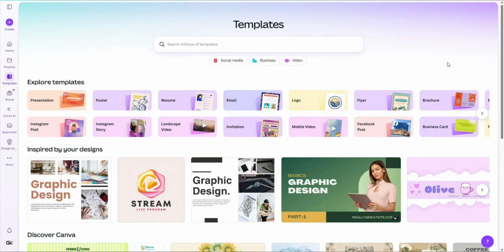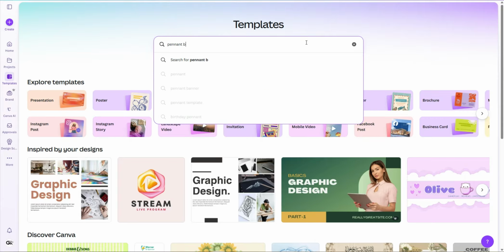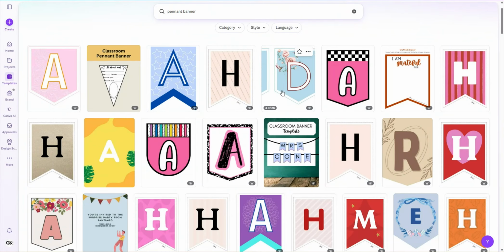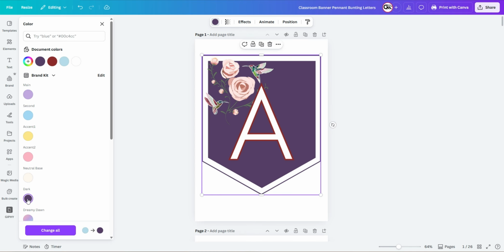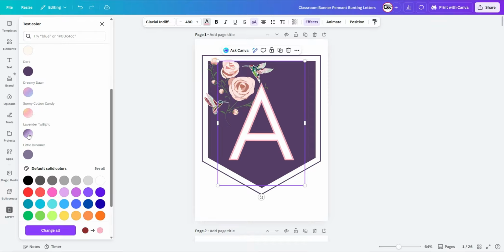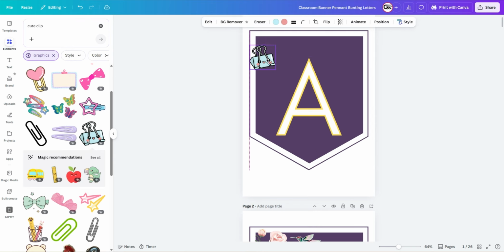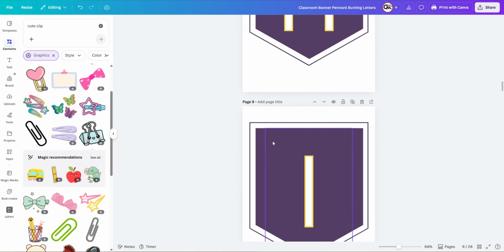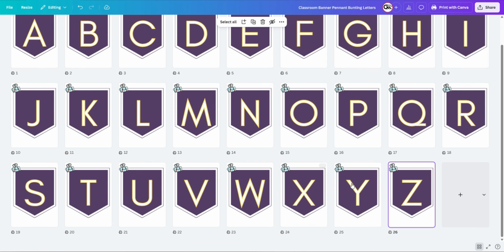How to Design Pennant Banner in Canva — The Easy Way